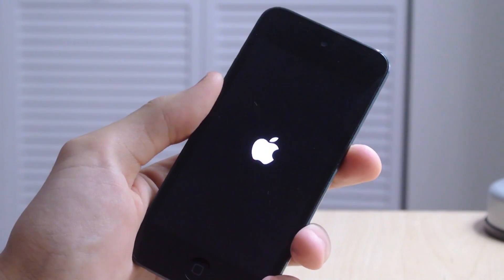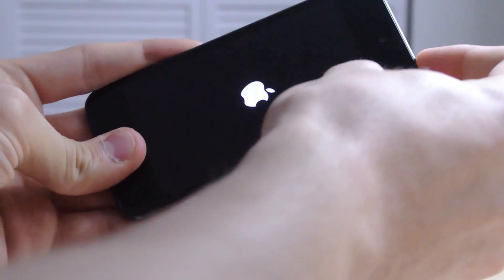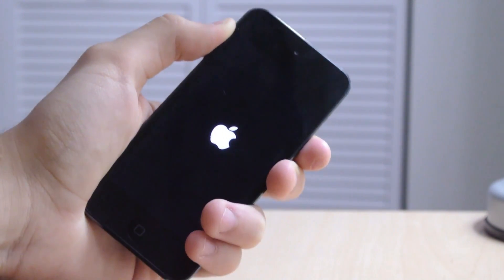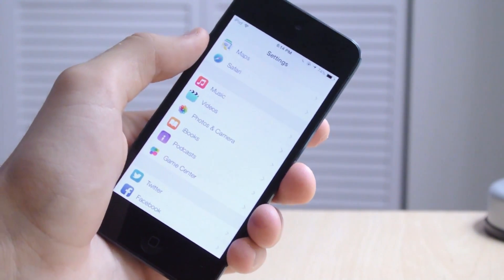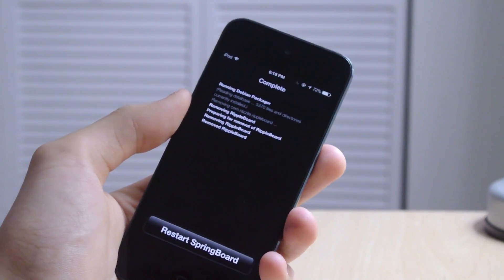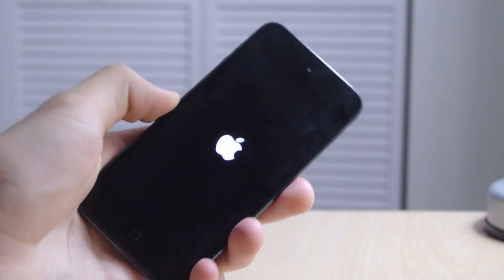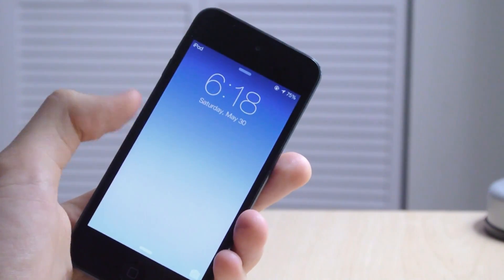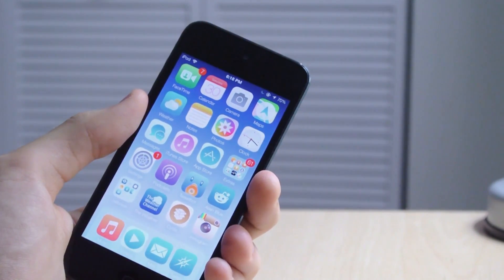Stuck on Apple Logo FIX!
Are you encountering an endless boot loop on your iPhone, iPod touch, or iPad? Are you stuck on the infamous Apple logo? Would you like MORE rhetorical questions? Fortunately, there is a straightforward solution that does NOT require a restore!